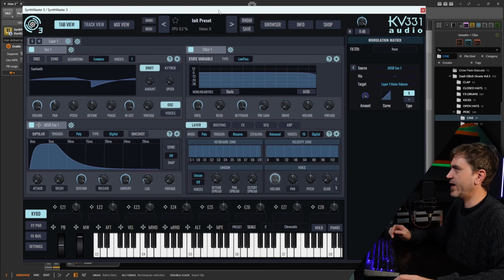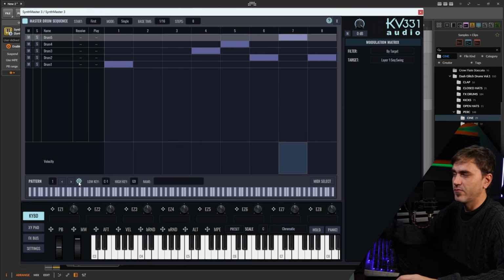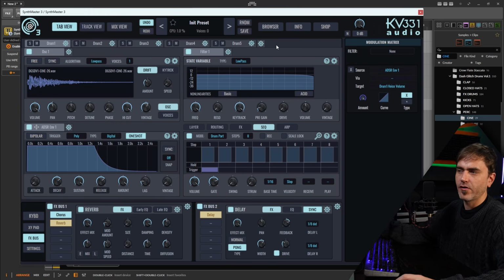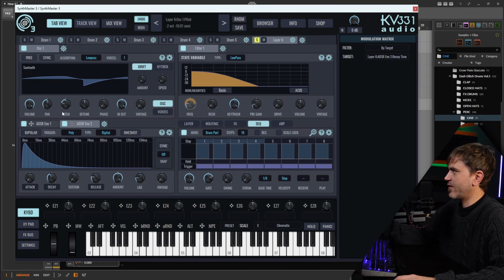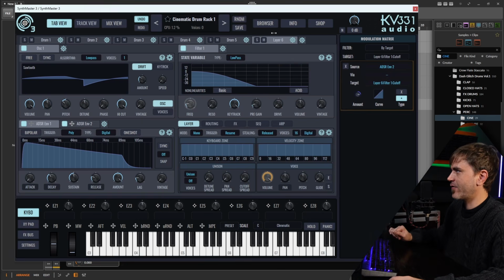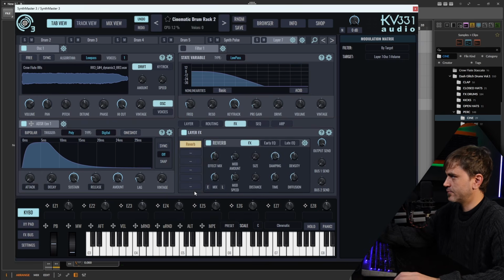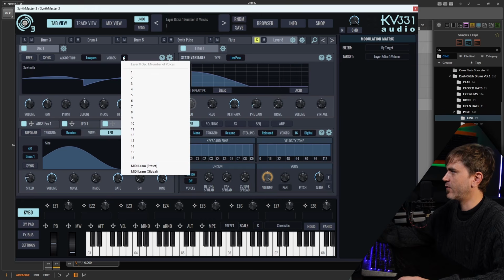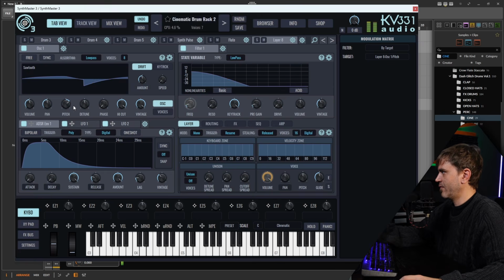Entire Intros With One Instance Of Synthmaster 3 | Drum Sequencing | Voice Modifiers | Layering